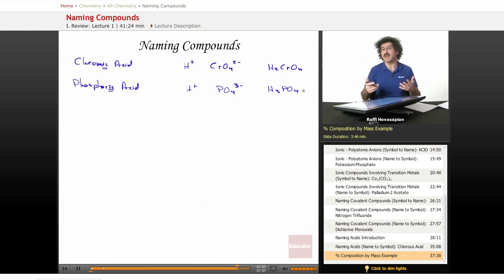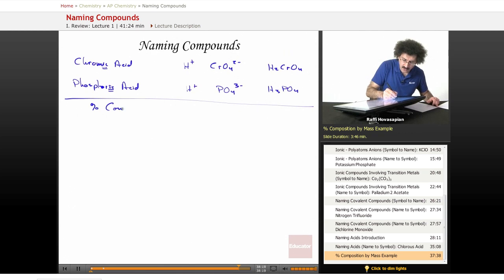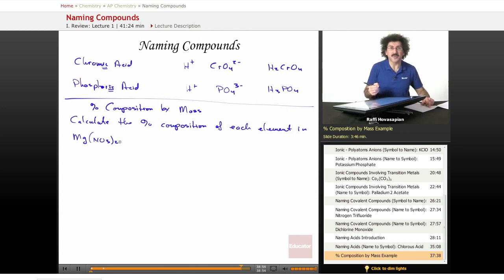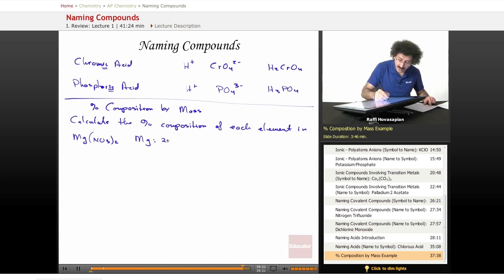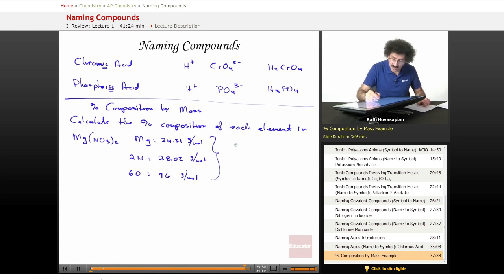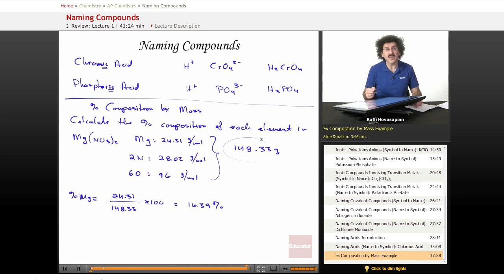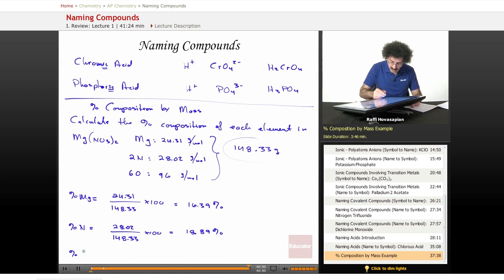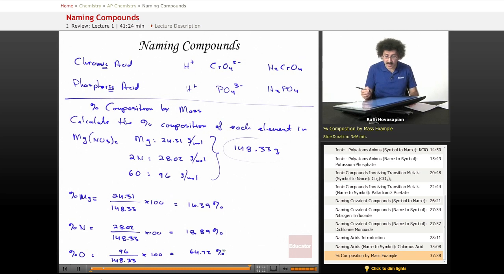"Percent Composition by Mass" | AP Chemistry with Educator.com